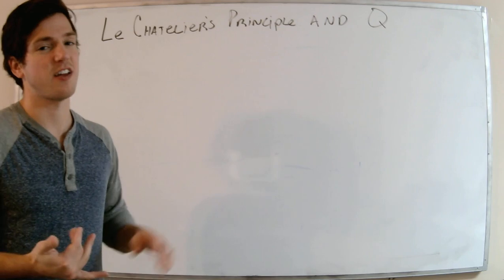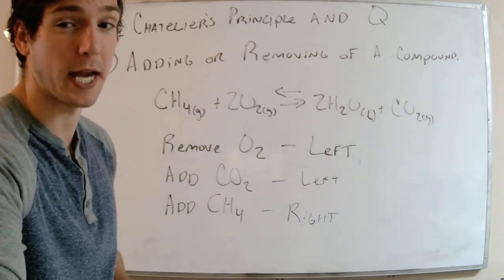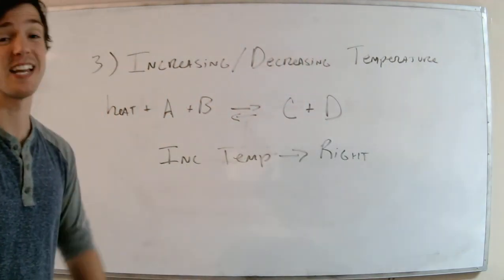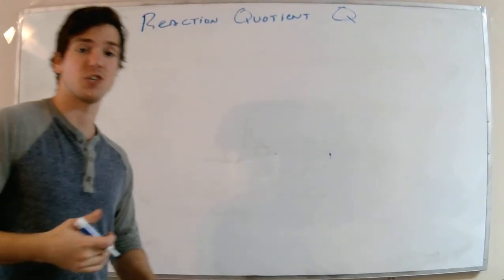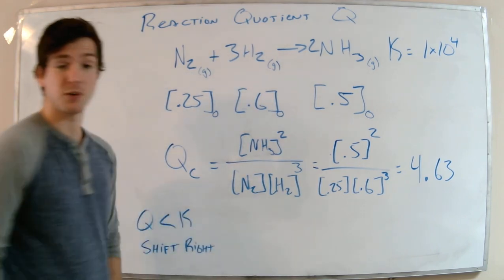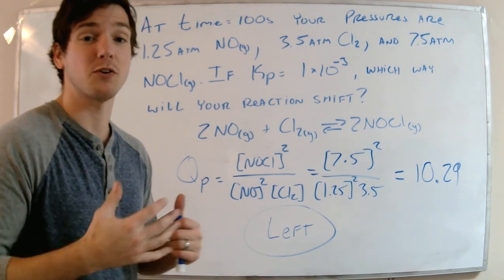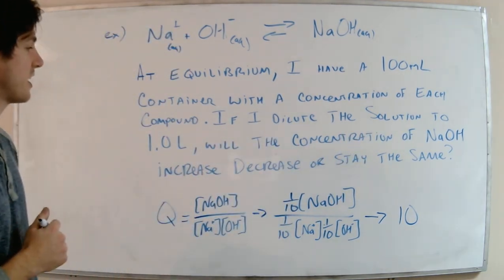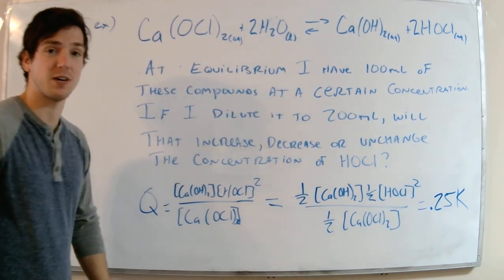AP Chemistry: Le Chatelier's Principle and Q Constant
A lesson on Le Chatelier's principle and the Q constant.